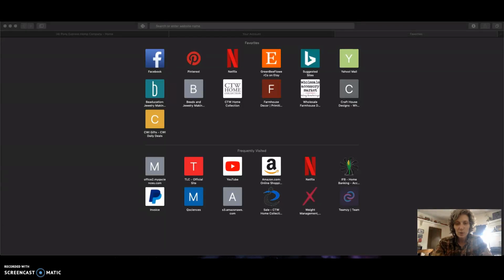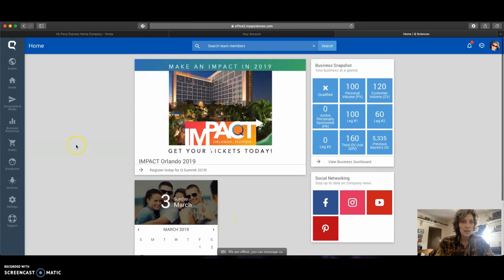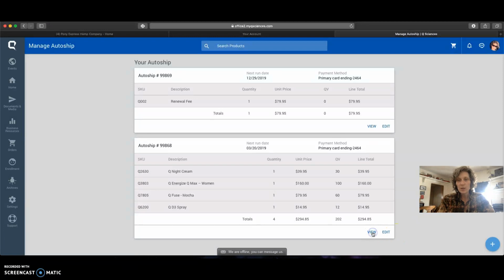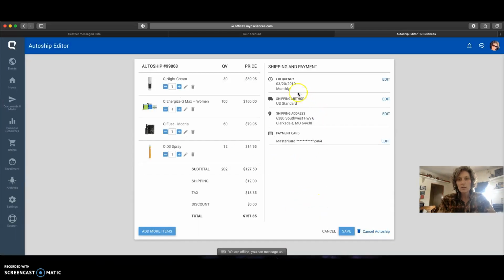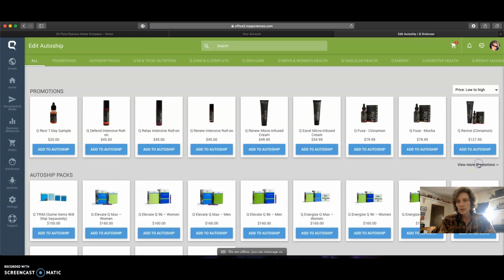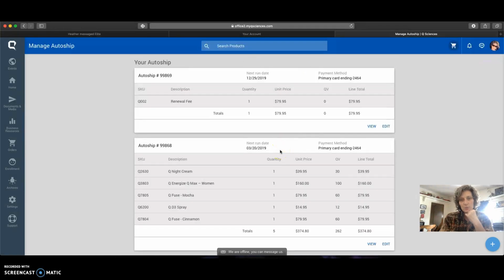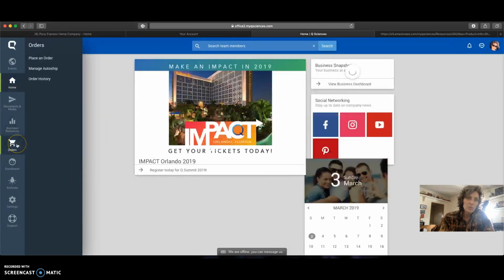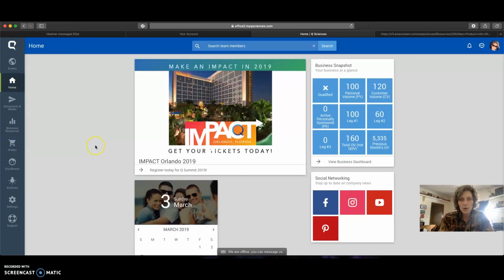Manage your Q Auto Ship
How to Manage your Q Auto Ship